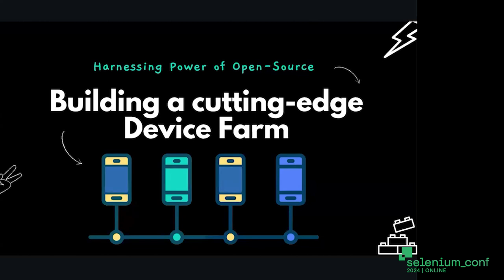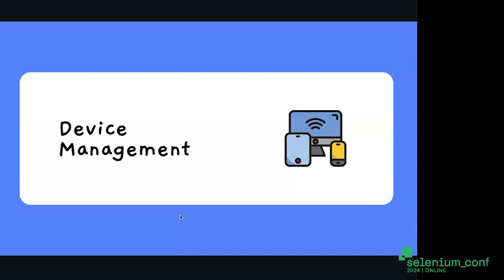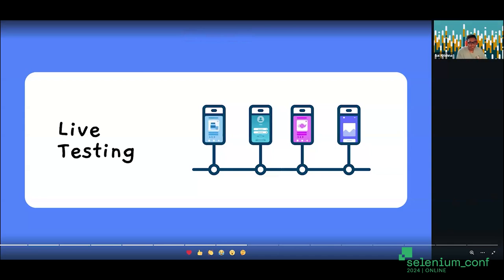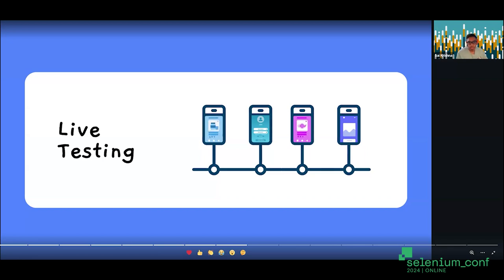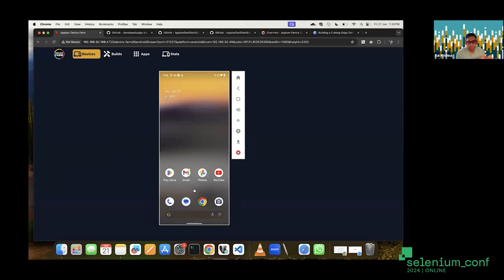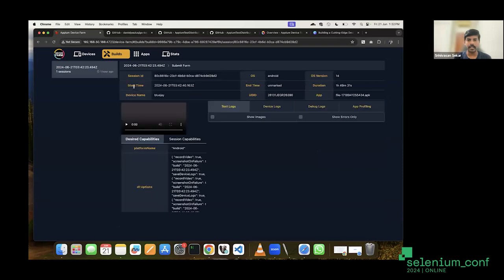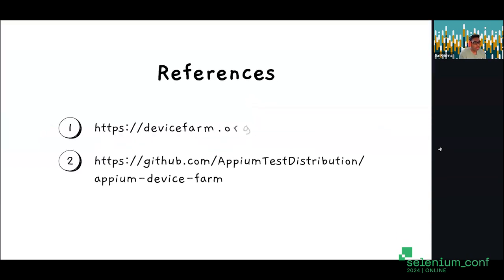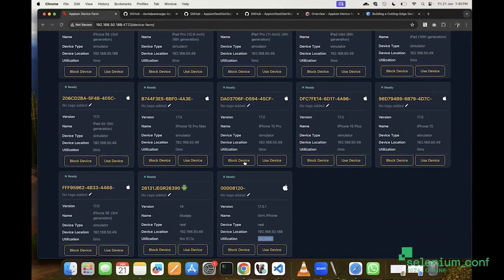Harnessing Open-Source: Building a Cutting-Edge Device Farm by Srinivasan & Sai SeleniumConf 2024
In the dynamic realm of mobile application development, one critical challenge stands out: creating a testing environment that is both scalable and accessible. Our presentation explores our journey to tackle this issue using open-source software (OSS) to construct a device farm. We will discuss the challenges encountered along the way and demonstrate how specific OSS technologies have enabled us to develop a robust, community-supported solution. The session will include a concise overview of the project, highlighting its objectives and key features, capped by a live demonstration showcasing its capabilities.